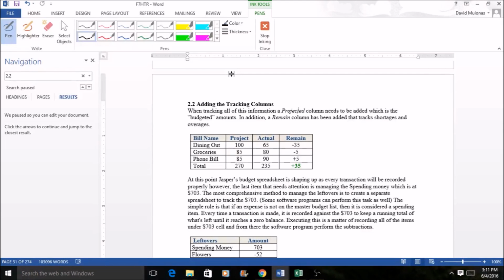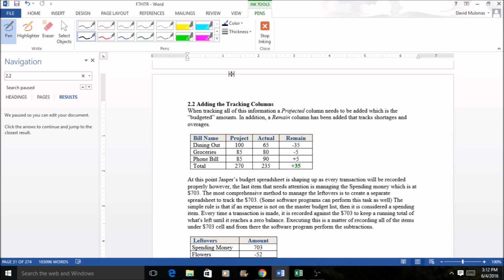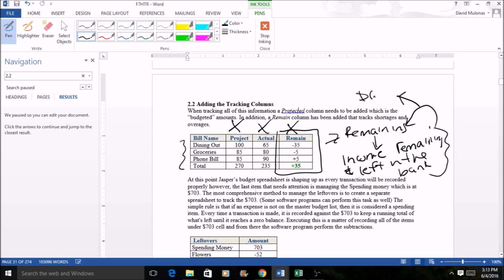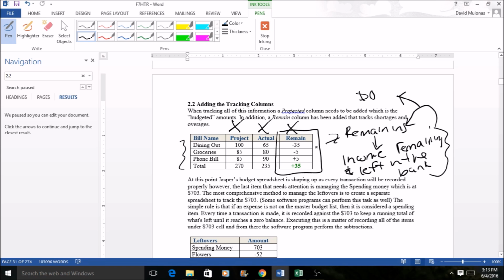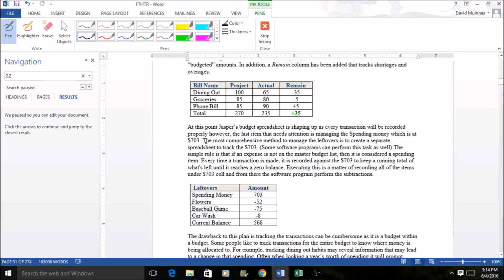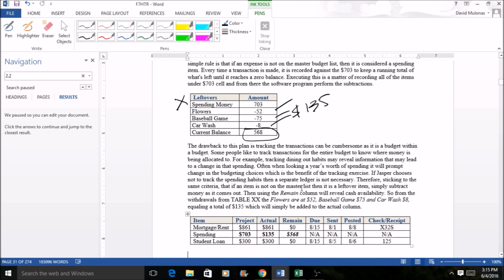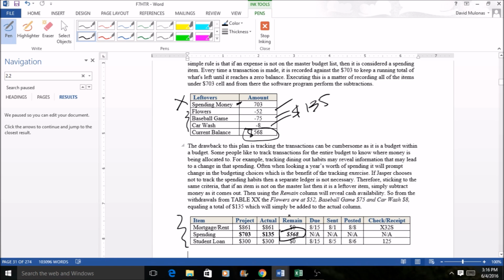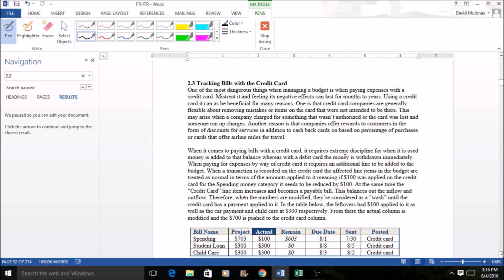Personal Finance 101 Tips - Millennials/Adults, CHP 2.2 Balancing Monthly Bills in the Budget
This section is about Balancing Monthly Bills against the bank accounts and the credit card account.